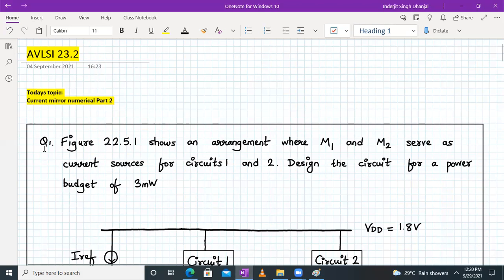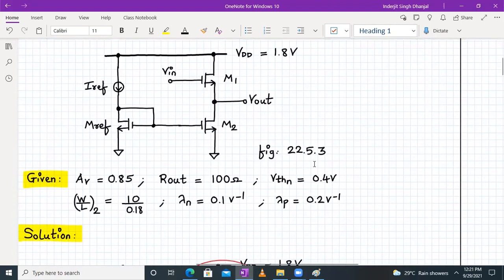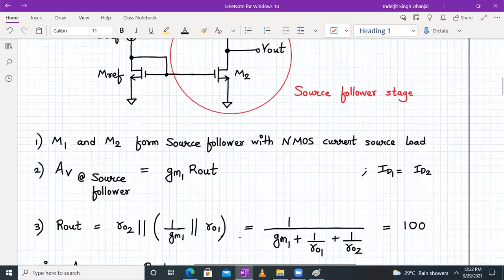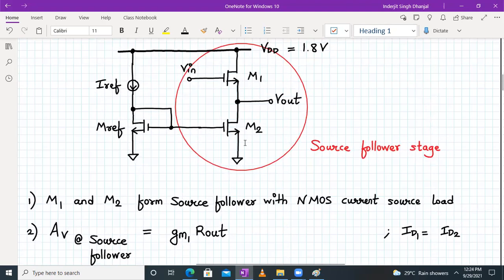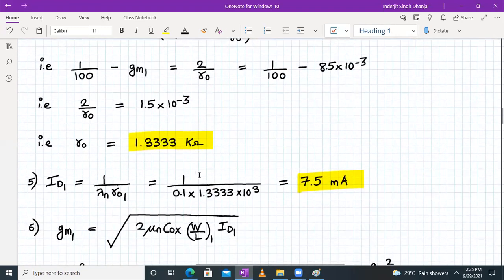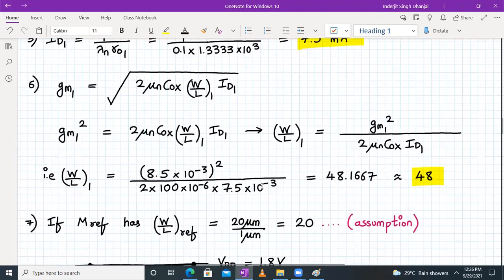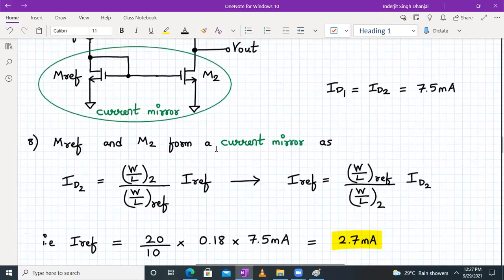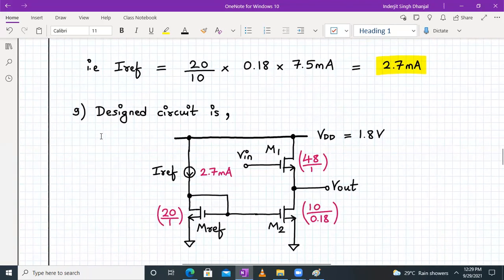Design of source follower with current source load and current mirror (Level: Medium)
This Video contains the following topic:
1. Design of source follower with current source load and current mirror
2. Estimation of transistor sizing for source follower with current source load and current mirror